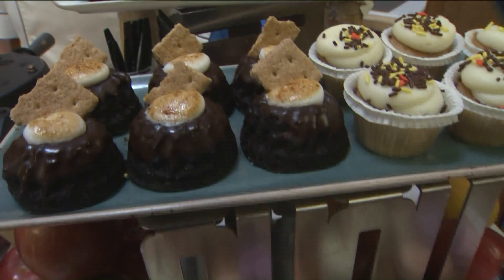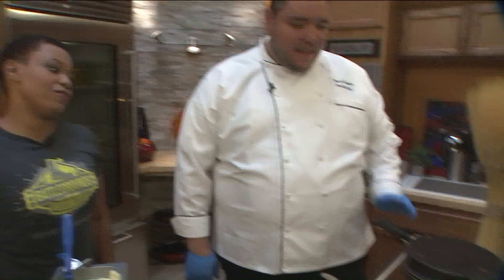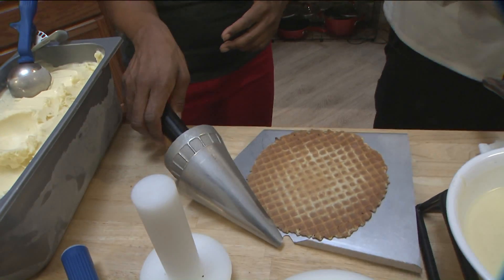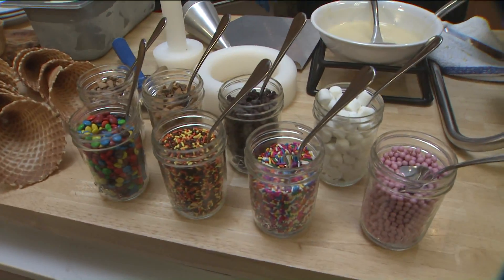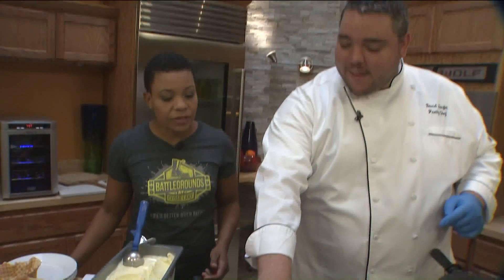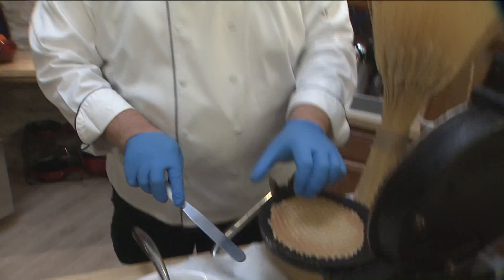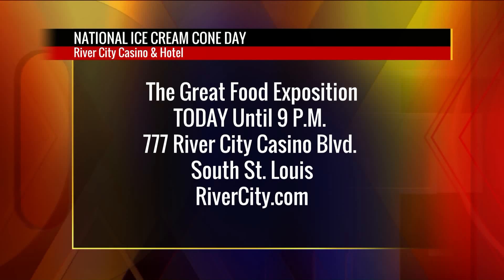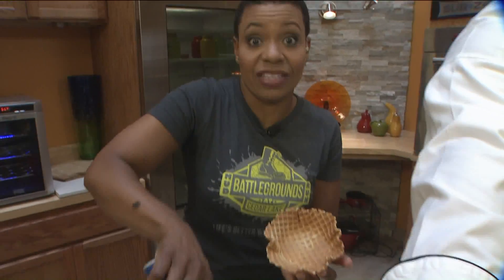FOX 2 9AM NATIONAL ICE CREAM CONE DAY RIVER CITY CASINO